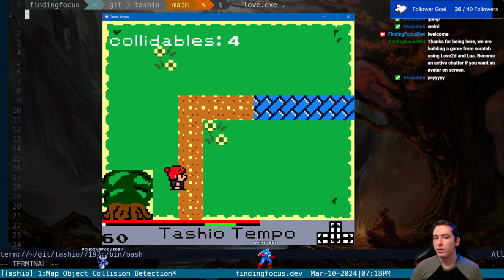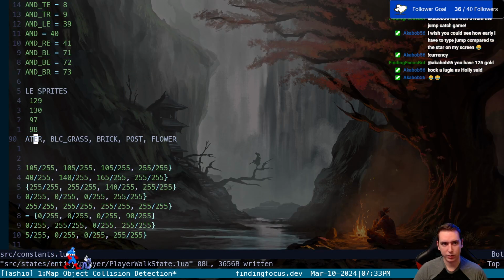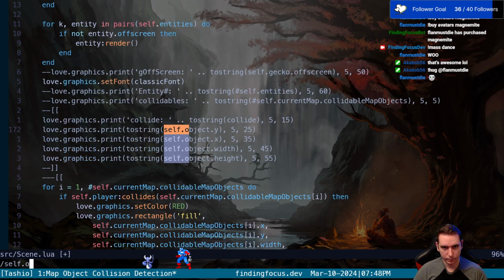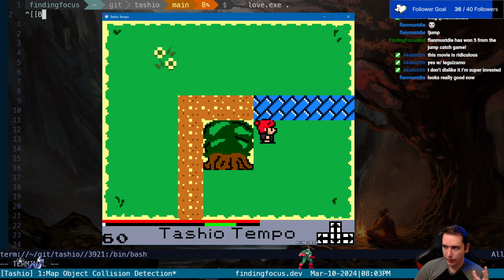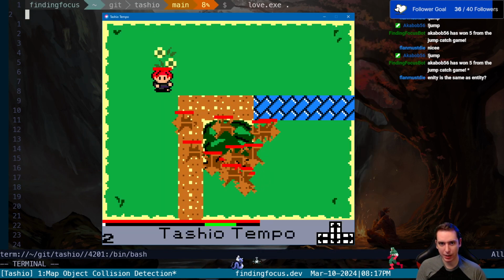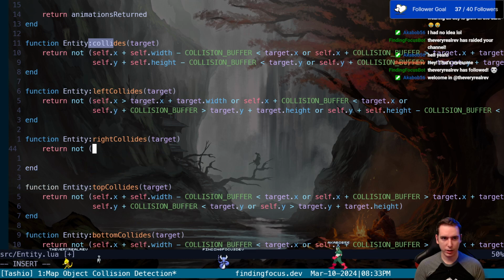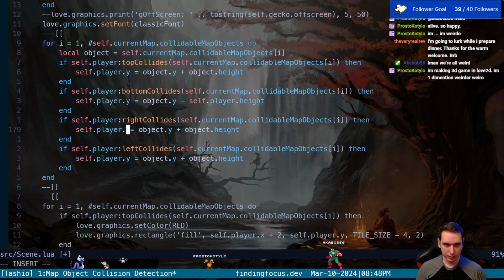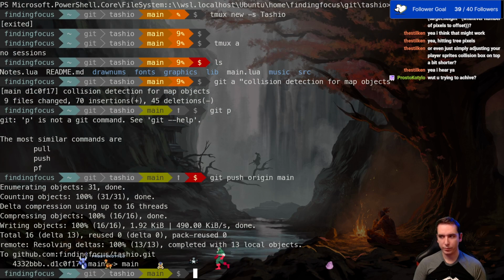Lua Programming Devlog #338: March 10th, 2024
git commit -m "collision detection for map objects"

findingfocus.dev